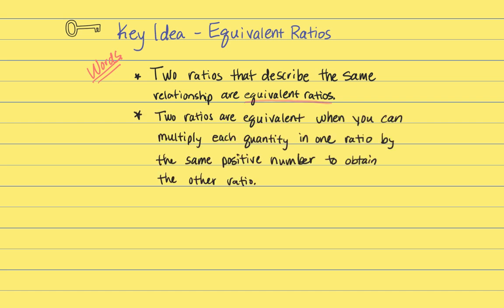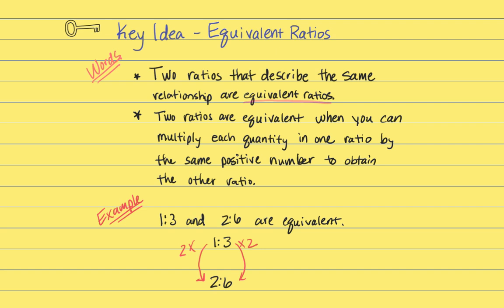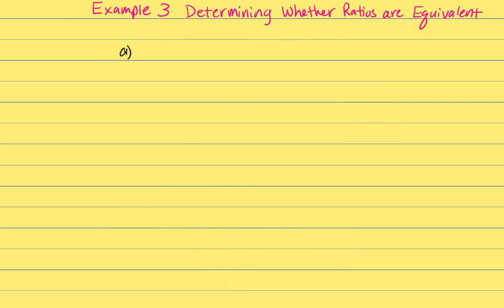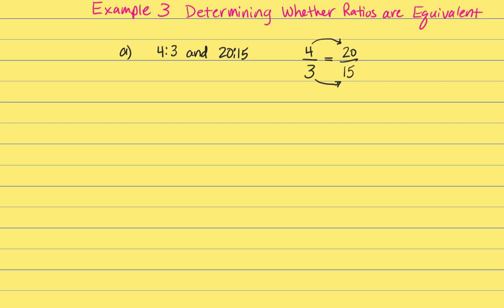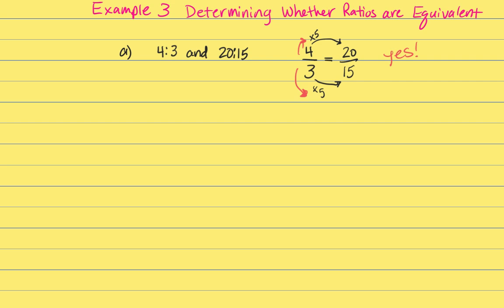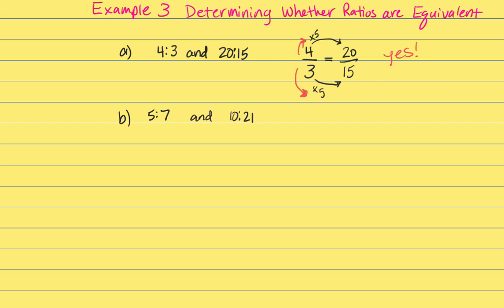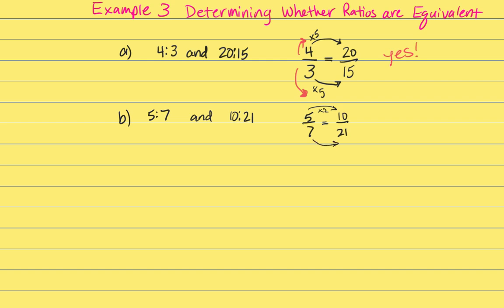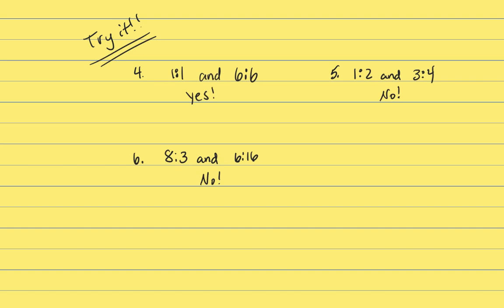3.1 VIDEO PART 2